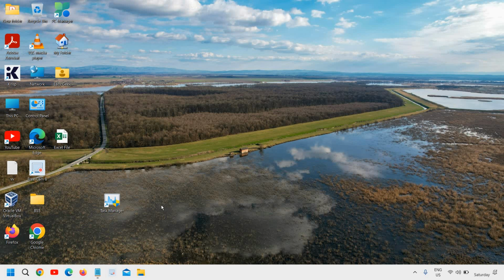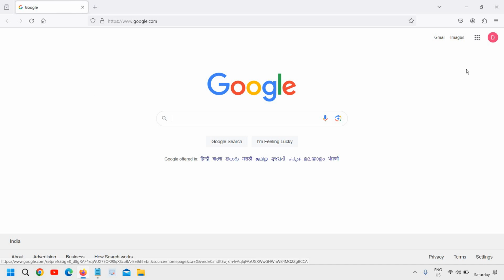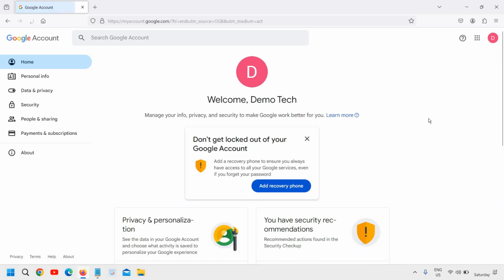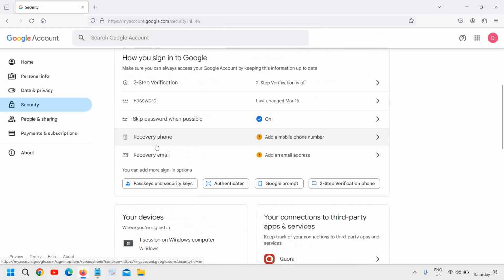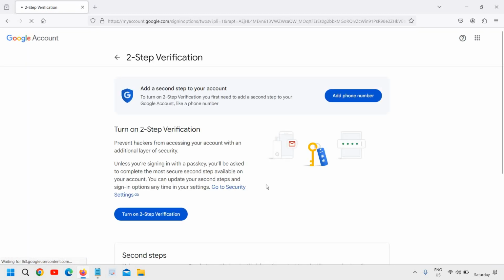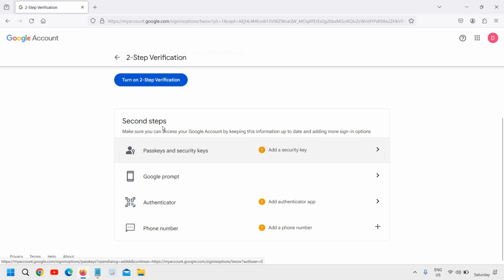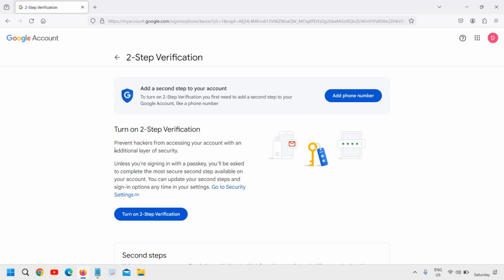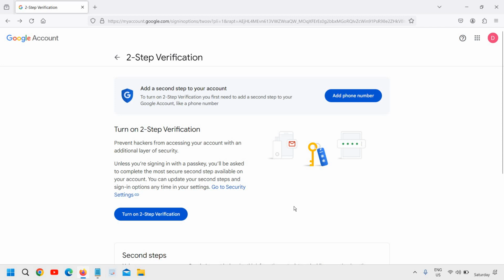How to Turn On Two-Step Verification for Gmail | Secure Your Account Today!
Learn how to enhance the security of your Gmail account with our step-by-step guide on enabling two-step verification. Two-step verification adds an extra layer of protection to your Gmail account, safeguarding it from unauthorized access and potential cyber threats.

In this tutorial, we'll walk you through the simple process of enabling two-step verification for Gmail, ensuring your account stays safe and secure. From accessing your Google Account settings to setting up authentication methods such as SMS codes or authenticator apps, we've got you covered.

By following our comprehensive instructions, you'll gain peace of mind knowing that your Gmail account is fortified against unauthorized login attempts. Don't wait until it's too late – take proactive steps to protect your sensitive information today!